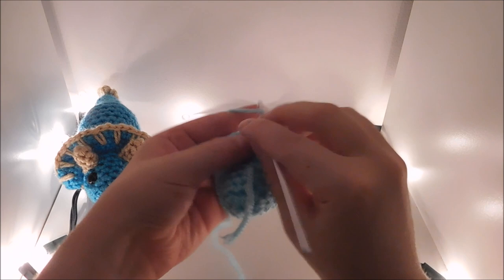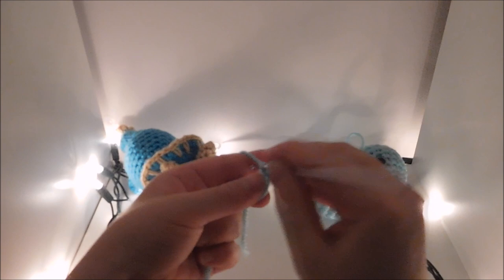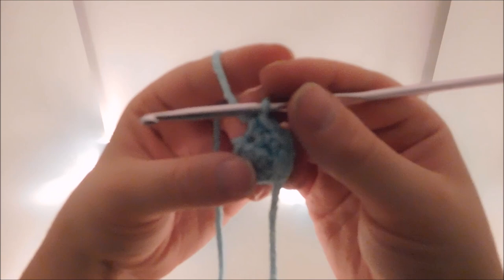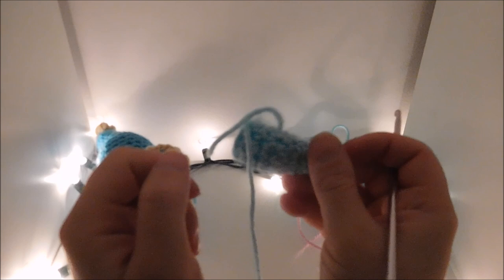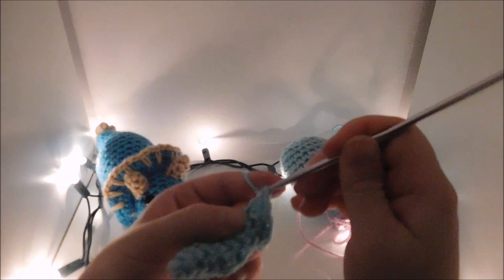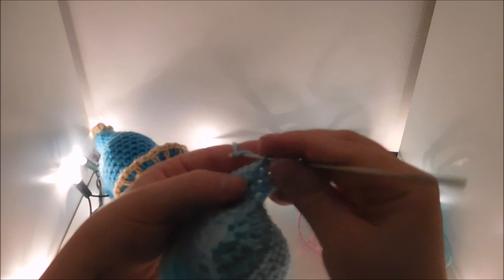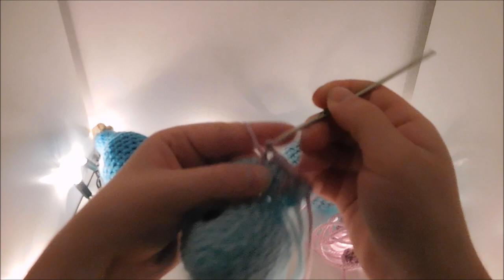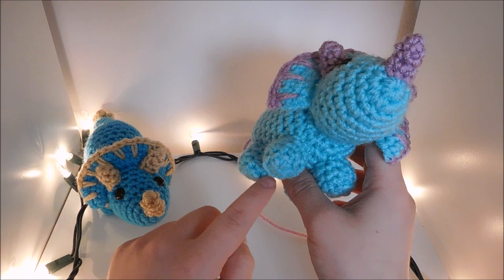Amigurumi Crochet Triceratops Tutorial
An easy tutorial on how to crochet an amigurumi triceratops.
**English subtitles now included on all videos**

If you would like to help translate my videos you can click on the "more..." button located just below the video. Then click "add translations".

Written Pattern:
Note- directions in between asterisks mean to repeat it until the end of the round.

Head-
6 sc in magic circle (6)
*inc around* (12)
*sc around* (12)
*sc, inc* (18)
*sc around* x4 (18)
*2sc, inc* (24)
*2sc, dec* (18)
add the 10mm eyes 6 rows from the beginning and 5 spaces apart (4 spaces showing)
*sc, dec* (12)
*dec around* (6)
end with a slip stitch and chain 1

Body-
6 sc in magic circle (6)
*inc around* (12)
*sc, inc* (18)
*2sc, inc* (24)
*sc around* x8 (24)
*2 sc, dec* (18)
*sc, dec* (12)
*dec around* (6)

Feet-
8 sc in magic circle (8) slip stitch ch1
in back loops only *sc around* (8)
*sc around* x2 (8)

Horns-
4 sc in magic circle (4)
sc around x2 (4)
*sc, inc* (6)

Tail-
4 sc in magic circle (4)
*sc, inc* (6)
*sc around* (6)
2 increases, 4 sc (8)
sc, hdc, hdc inc, hdc, sc rest of the round (9)
*sc around* x3 (9)
sc around but on the opposite side of where the hdc is (shown at 7:50) do hdc, hdc and dc in same stitch, dc and hdc in same stitch, hdc, sc

Head piece-
3 rows behind eyes with eyes in center do 16 sc (16), ch1, turn,
*inc, sc* ch1, turn
*inc, 2sc* ch1, turn
*sc across*
change colors, ch1, turn
*2sc, long sc* as shown at 9:54

Decoration on Tail-
attach yarn to end of tail
*in same stitch do sc, hdc, sc, slip stitch* x3